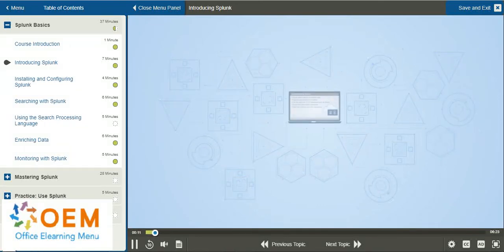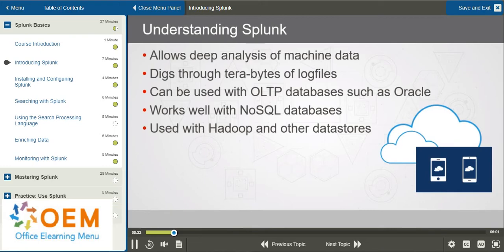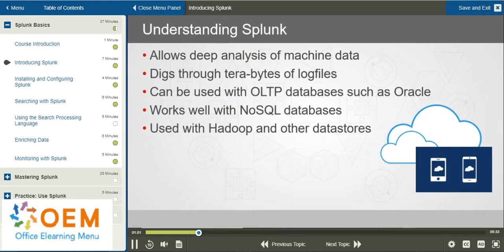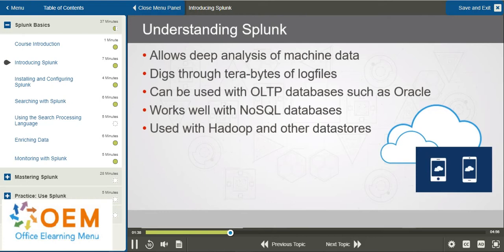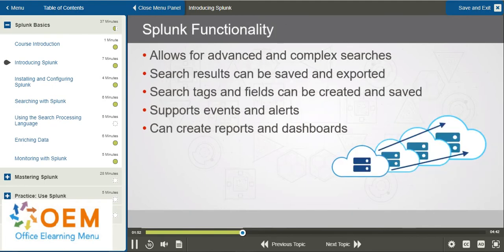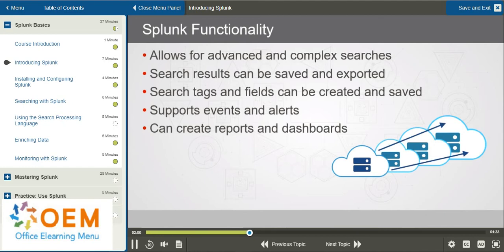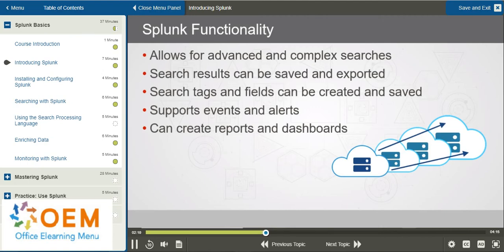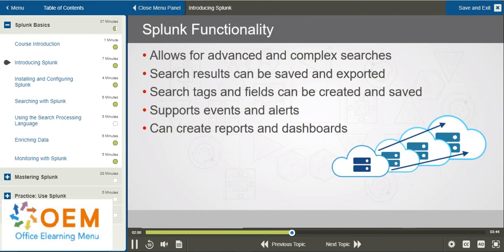DevOps met Splunk: Training, Opleiding & Cursus - Word een Meester!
Wil jij DevOps beheersen met Splunk? Ontdek hoe je de krachtige tools van Splunk kunt benutten om jouw DevOps-vaardigheden naar een hoger niveau te tillen!

Ben je klaar om jouw DevOps-vaardigheden te verfijnen en te optimaliseren met Splunk? Dan is onze bekroonde e-learning precies wat je nodig hebt! Met onze uitgebreide training, opleiding en cursus bieden we je de mogelijkheid om te excelleren in het gebruik van Splunk binnen het DevOps-landschap.

Wat maakt onze e-learning zo bijzonder? We bieden niet alleen hoogwaardige inhoud aan, maar ook officiële proefexamens om je voor te bereiden op certificering. Bovendien staat een ervaren online mentor klaar om je door het hele proces te begeleiden, van het opdoen van kennis tot het behalen van je certificaat. Met onze aanpak ben je verzekerd van succes!

Waar wacht je nog op? Neem de sprong en begin vandaag nog met het verbeteren van jouw DevOps-vaardigheden met Splunk! Klik op onderstaande link om je aan te melden voor onze training en maak je klaar voor succes.

Voor meer informatie over onze cursussen en andere trainingsmogelijkheden, bezoek onze website op

Samen op weg naar DevOps-meesterschap!